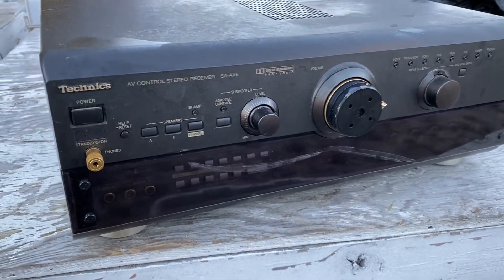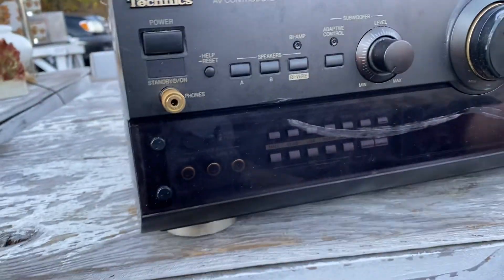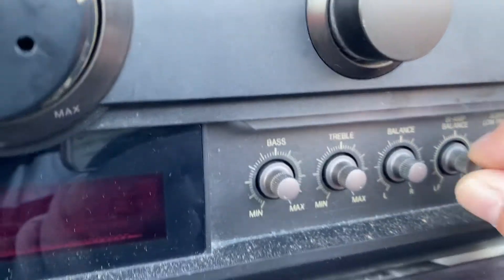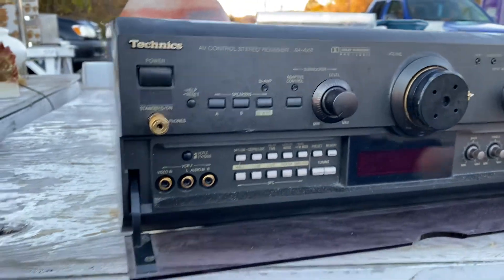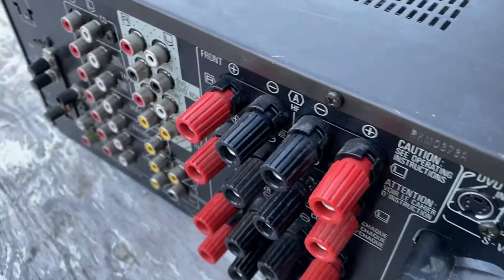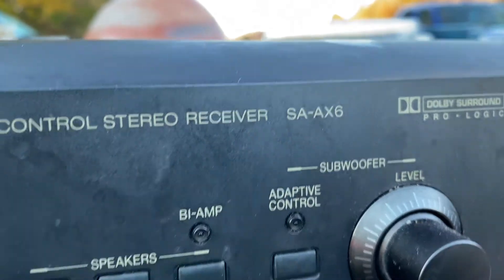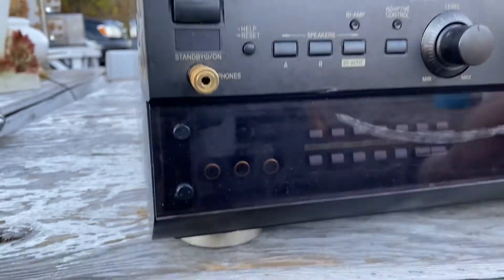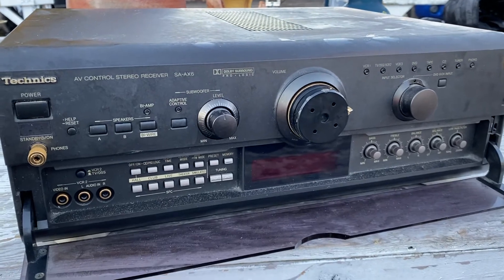TECHNICS RECIEVER ( NICE PIECE BUT MISSING PART!)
Another cool piece from technics!!!